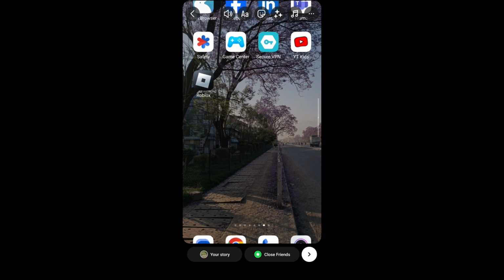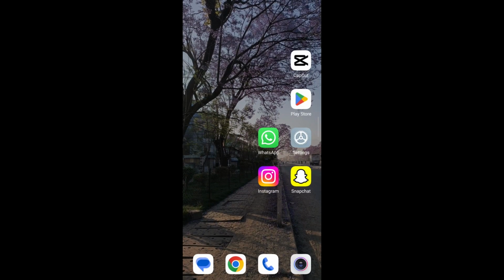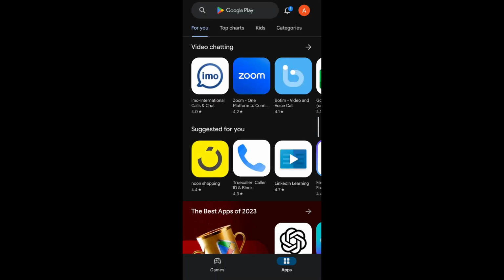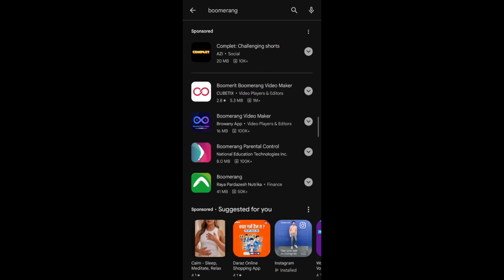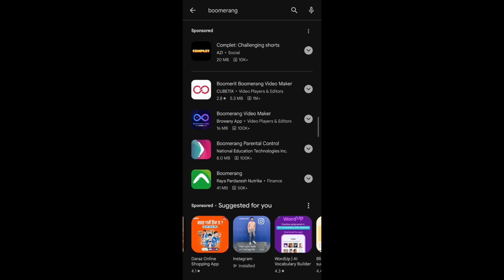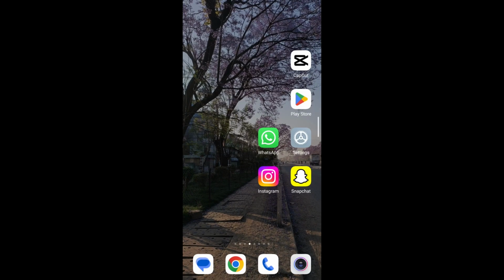How To Make A Boomerang On Instagram Using Camera Roll?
Learn, How To Make A Boomerang On Instagram Using Camera Roll.

Want to create captivating Instagram Boomerang videos using your existing camera roll footage? Look no further! In this comprehensive guide, AppHacks101 walks you through the step-by-step process of crafting engaging Boomerang videos from your pre-recorded clips.

Whether you're a seasoned Instagrammer or just starting out, this tutorial will equip you with the knowledge and skills to transform your static videos into mesmerizing Boomerangs.